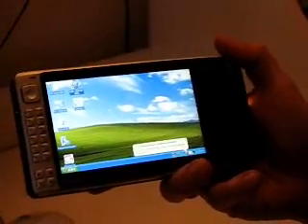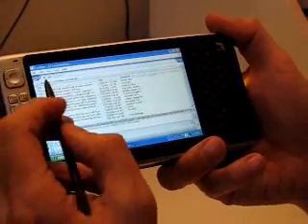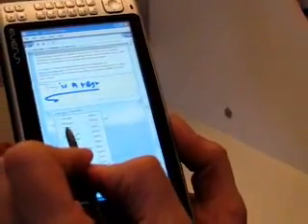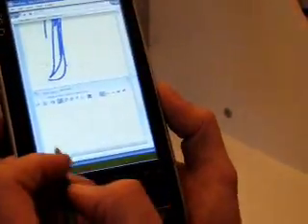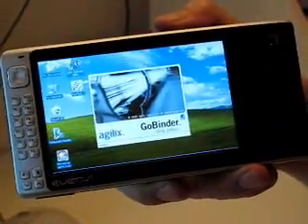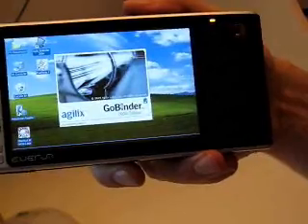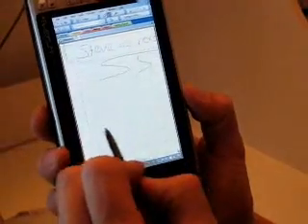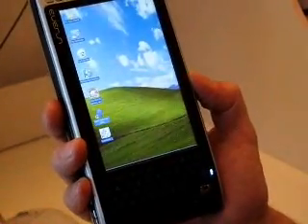Everun inking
I'm definately not the best person to be demonstrating these apps but due to a couple of requests, here they are. Evernote and GoBinder. A very rough video. Sorry.